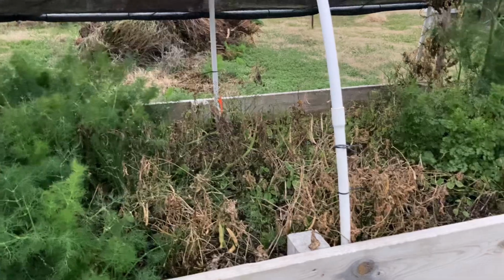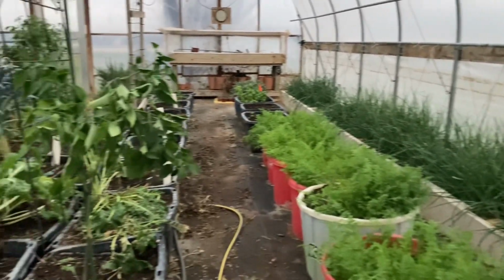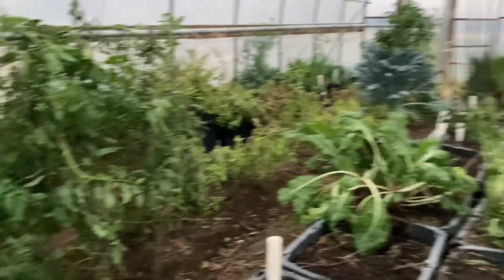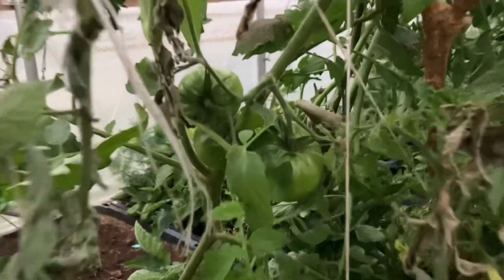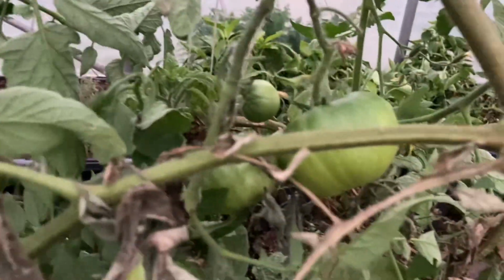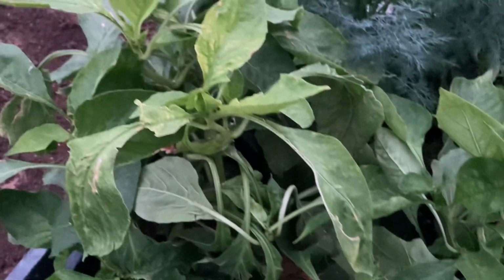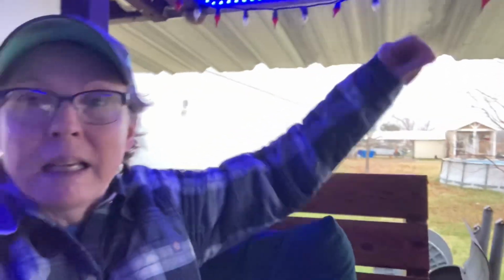What’s been going on at NTVG?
We have been extraordinarily busy trying to get ready for the holidays and we are getting ready for our spring planting. Thank you for stopping by and visiting with us and checking on us. We love you all and more videos are coming this week.